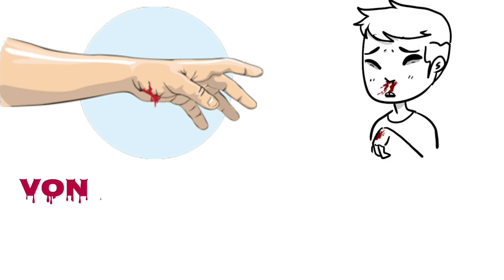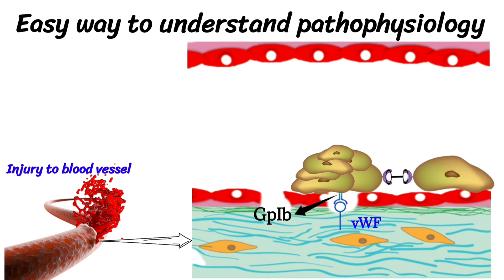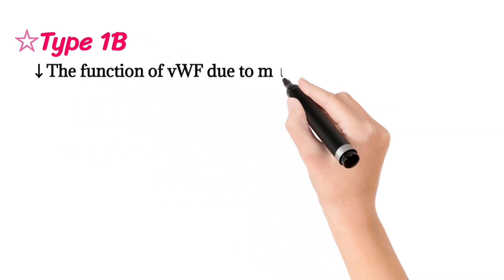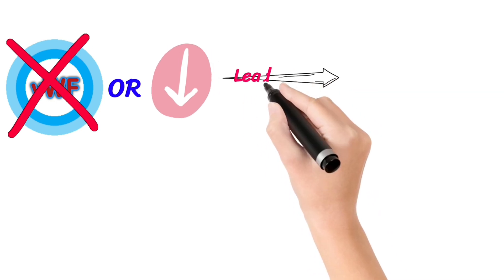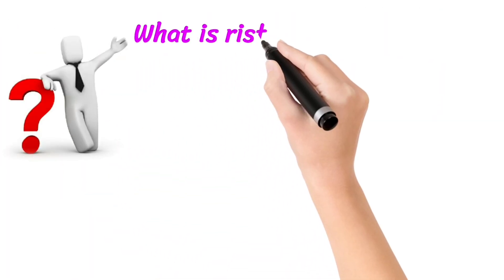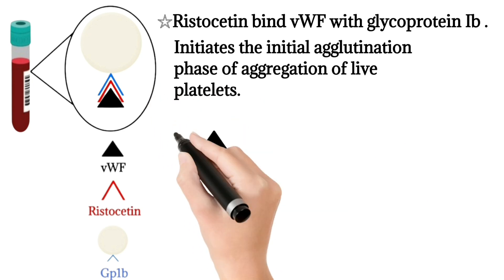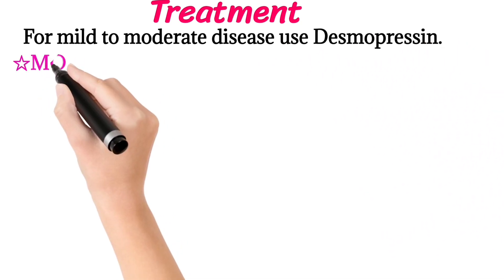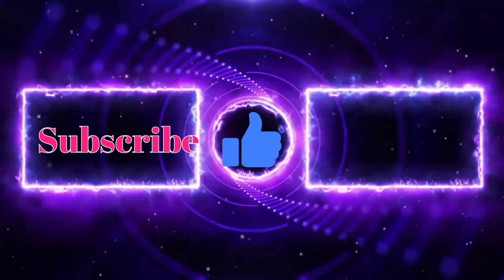Von willebrand disease|Pathophysiology of von Willebrand diseaselSign|symptoms|diagnosis| treatment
Definition:
An autosomal dominant defect or deficiency in vWF with ↓ levels of factor VIII, lead to bleeding.

Types of von Willebrand disease:
☆Type 1
☆Type 2
☆Type 3

Type 1 vWD (mild to moderate deficiency in vWF).
Type 2 includes qualitative defects in vWF,
 and type 3 is absence of functional vWF.

Clinical Presentation of von Willebrand disease:
☆Often presents in childhood with recurrent and prolonged mucosal bleeding (epistaxis, gums, gingival, menorrhagia) and bleeding after dental or
surgical procedures.
☆Often a family history is present.
☆Symptoms worsen with acetylsalicylic acid (ASA) use.

Diagnosis:

Ristocetin cofactor assay of patient plasma is diagnostic. It measures the
capacity of vWF to agglutinate platelets and detects vWF dysfunction.
☆vWF antigen level: ↓ Levels of antigen may be present.
☆ Initial bleeding workup will show an ↑ bleeding time in all vWD types.
☆↑ PTT as in hemophilia may be seen caused by low factor VIII levels. PT
and platelet count will be normal.

Treatment:

☆Desmopressin for mild to moderate disease.
☆Use factor VII replacement or vWF concentrate for severe disease, disease
that does not respond to desmopressin, or for major bleeds and surgery.
☆Control menorrhagia with oral contraceptive pills (OCPs). Avoid ASA,
NSAIDs, and platelet function inhibitors.